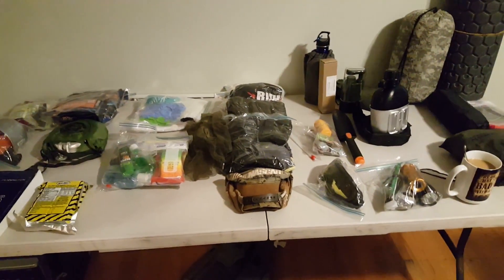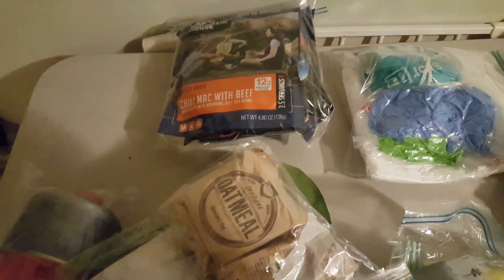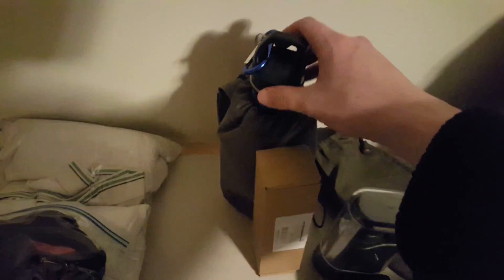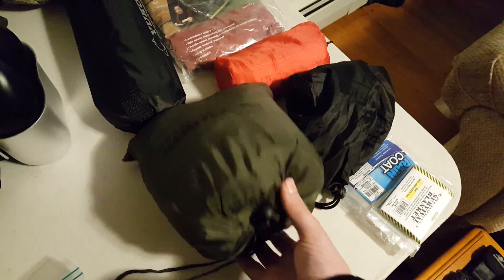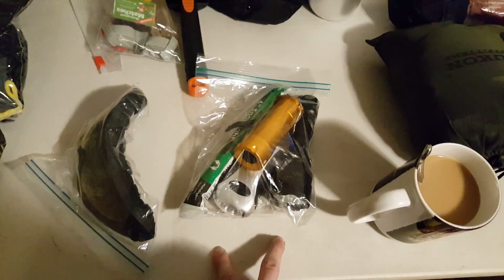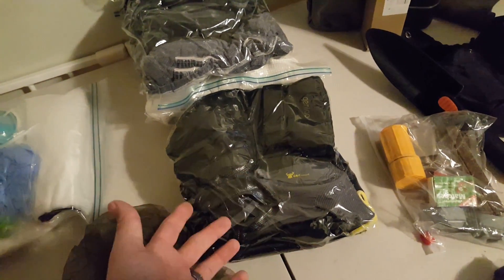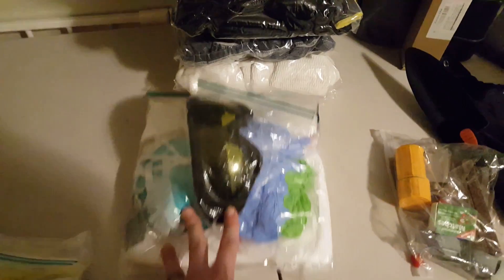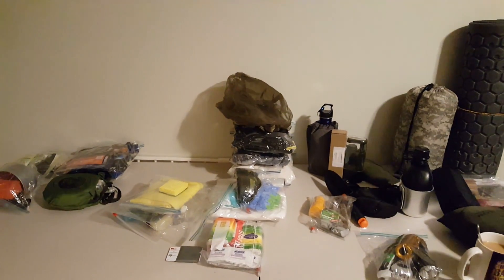Bug Out Bag Part 2: Whats in it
This is an overview of what I keep in the main pack. The pack I use has a detachable day pack that I keep must needed items in that I will go over in an other video. I will add later the websites where you can find some of the gear that I have and use.
These are my views, ideas, and thoughts; in no way am I saying they are right or the only way.
I will try to answer all questions in the comments or by an other video
I AM NOT GETTING PAID BY THESE COMPANIES. Just great products I use and like.